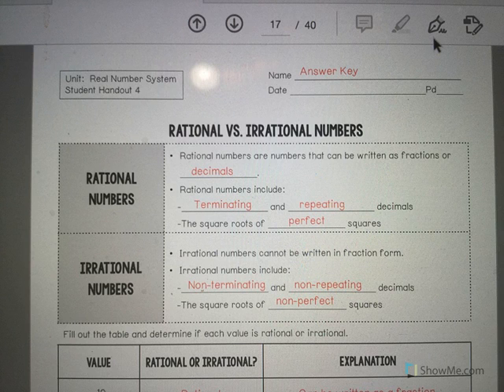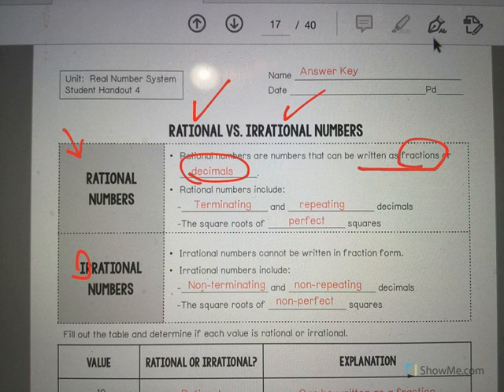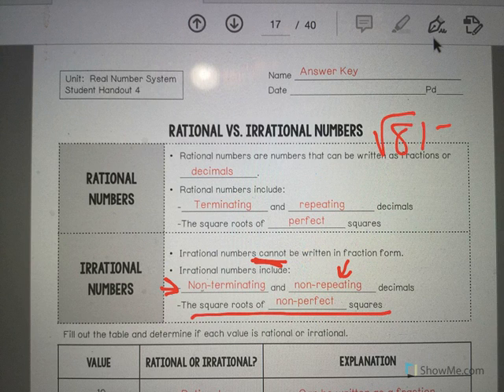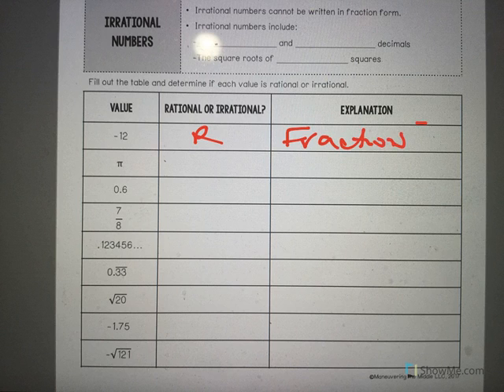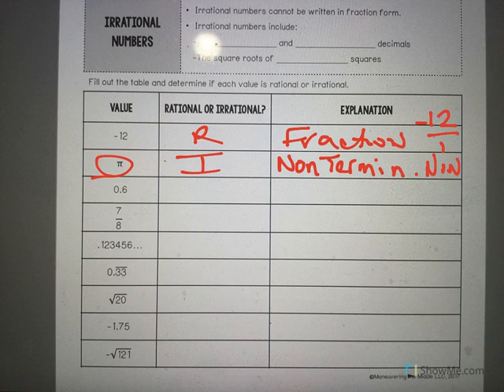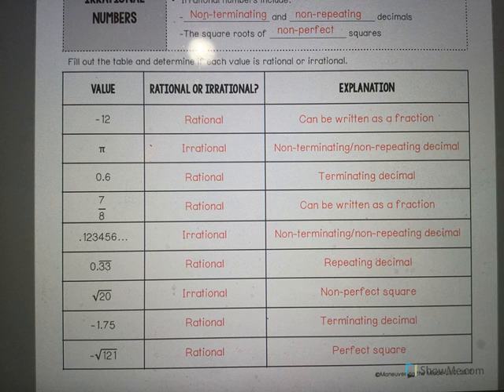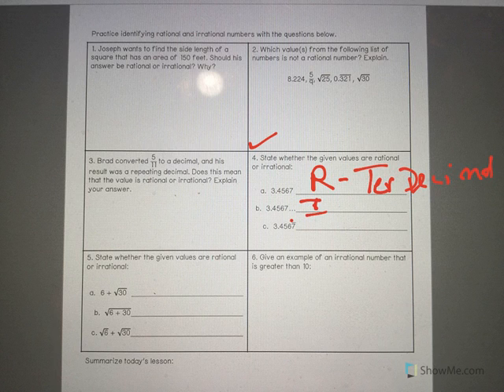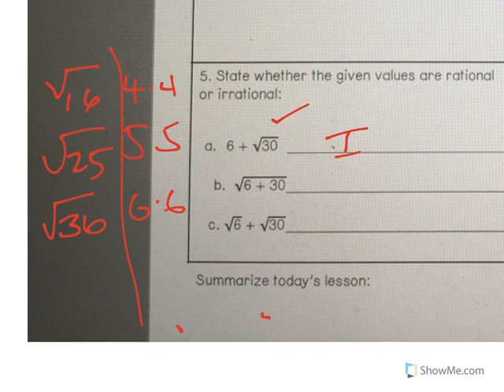May 18th 7th grade